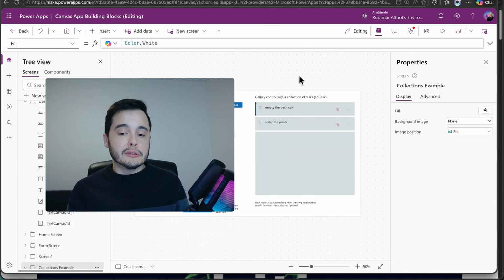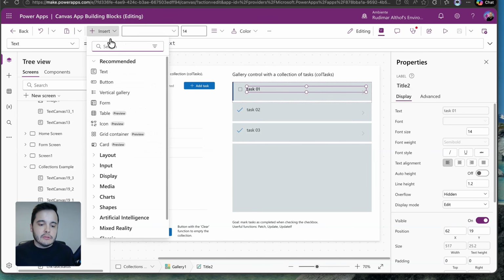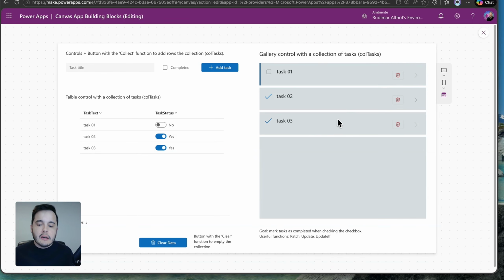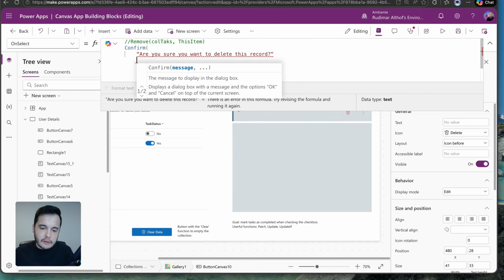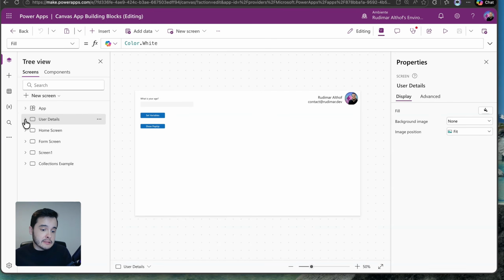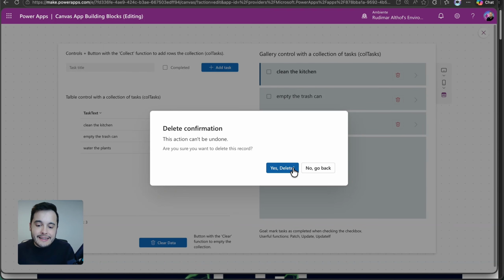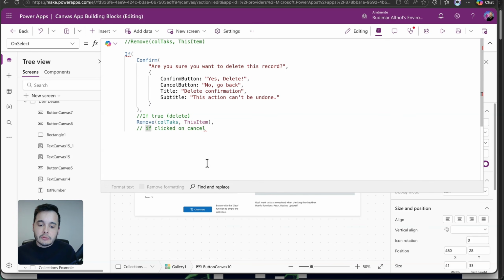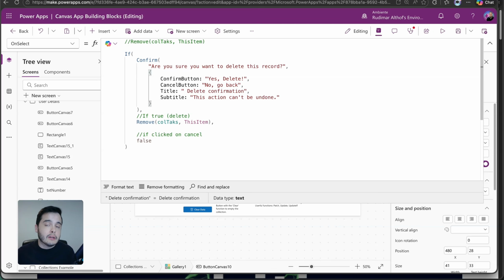Safe Delete in Power Apps | Gallery Remove with Popup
In this lesson, we learn how to delete items from a gallery in Power Apps — first using the Remove function directly, and then implementing a professional confirmation popup using the new Confirm function in Power Fx.

You’ll see why deleting records instantly is risky and how easy it is to protect your users with a built-in confirmation dialog.

In this video, you’ll learn:
• How to use the Remove function in a gallery
• How to reference ThisItem when deleting records
• How the new Confirm function works
• How to customize confirmation popup title and buttons
• How to conditionally execute Remove using If + Confirm

This method dramatically simplifies delete confirmations compared to older popup approaches.

This lesson is part of a complete Power Apps course available in the pinned comment.

📌 TIMESTAMPS

00:00 - Lesson overview
00:50 - Recap: Updating with Patch
01:20 - Adding a delete button inside the gallery
02:20 - Using Remove() directly
03:30 - Why direct delete is risky
03:50 - Introducing the Confirm function
05:00 - Enabling Confirm in Power Apps version settings
06:00 - Customizing the confirmation popup
07:20 - Combining Confirm with If + Remove
09:00 - Final test: Safe delete in action